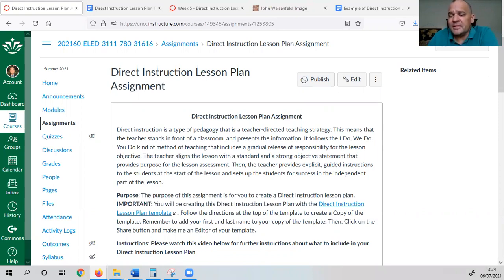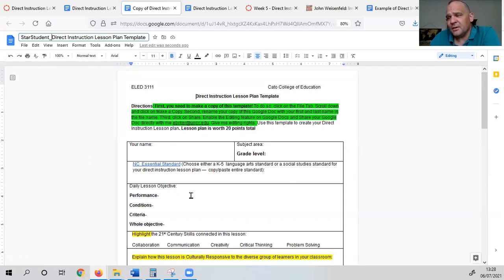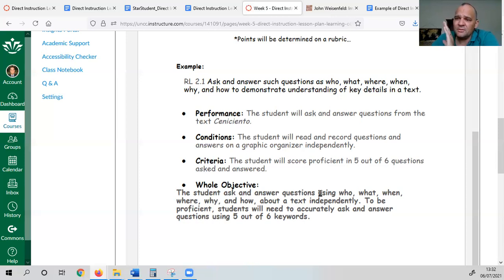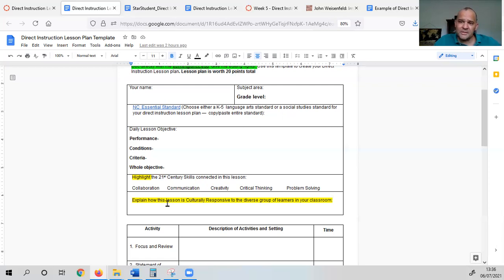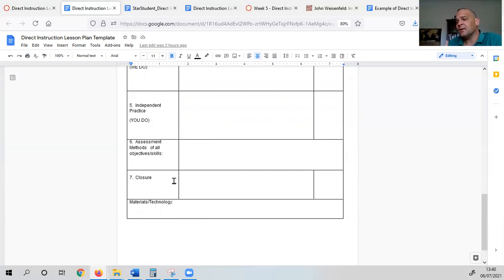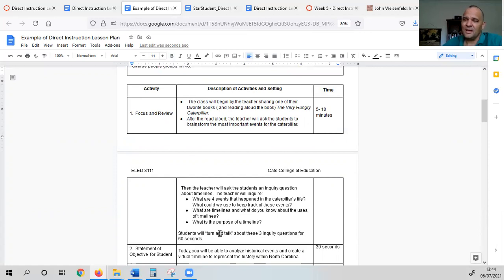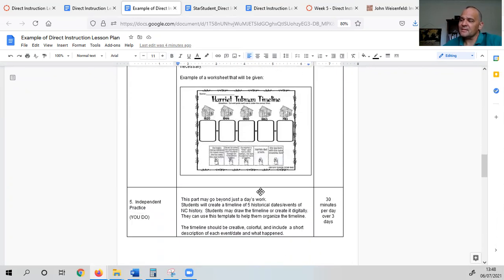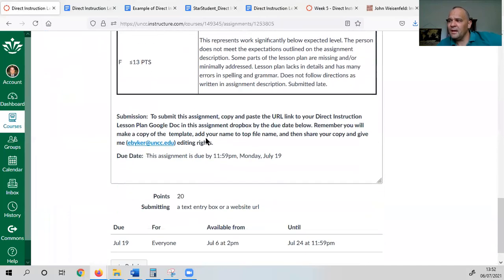Direct Instruction Lesson Plan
Direct Instruction Lesson Plan description for ELED 3111 class.